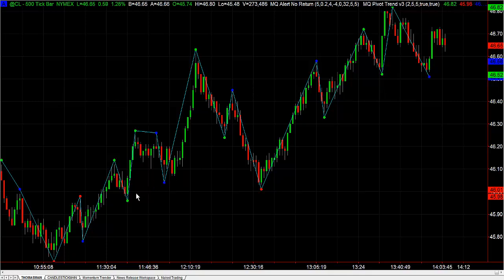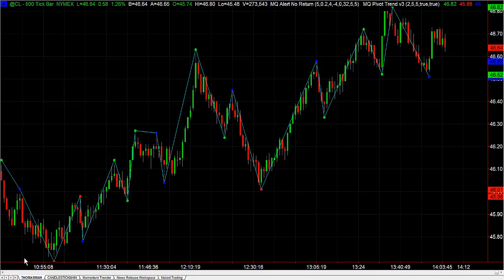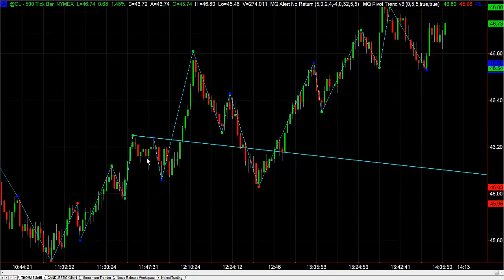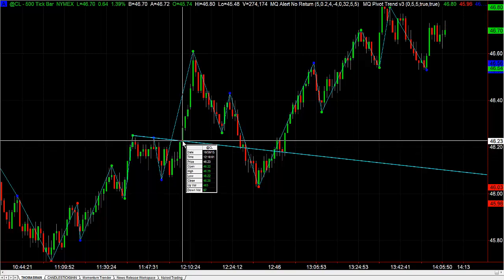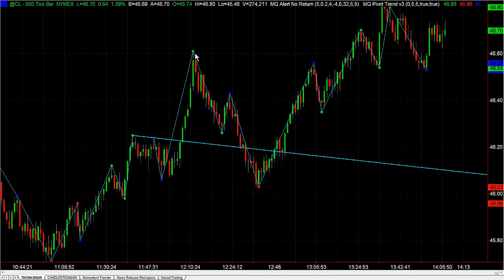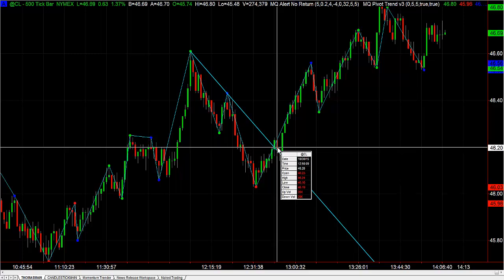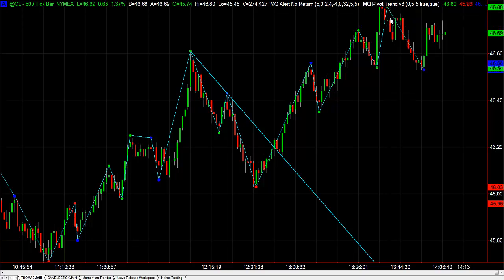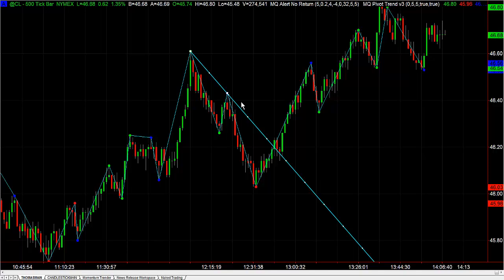Pivot Trend Breakouts in Crude October 30 2015